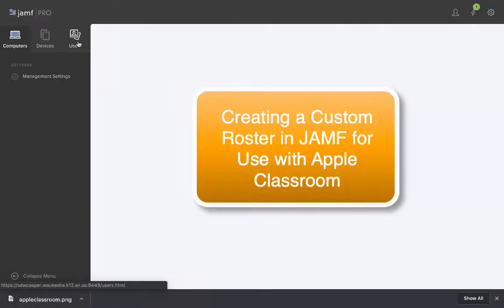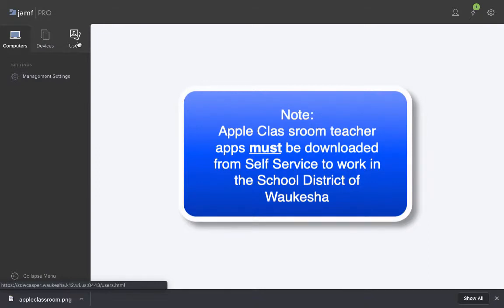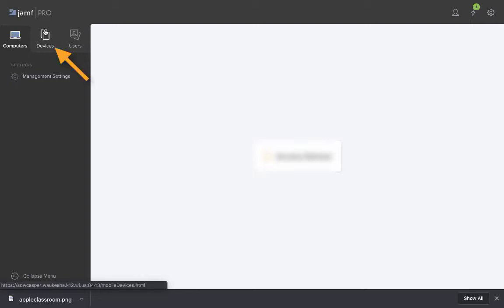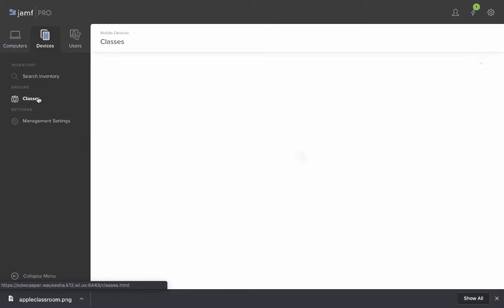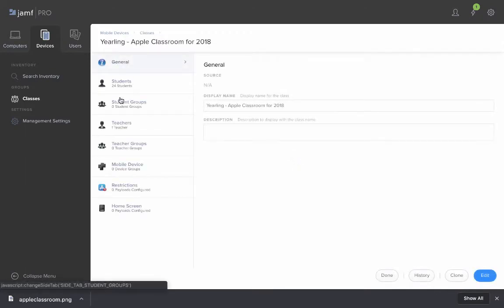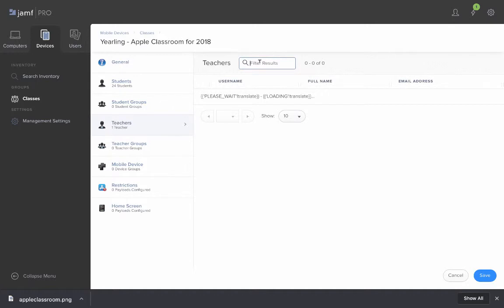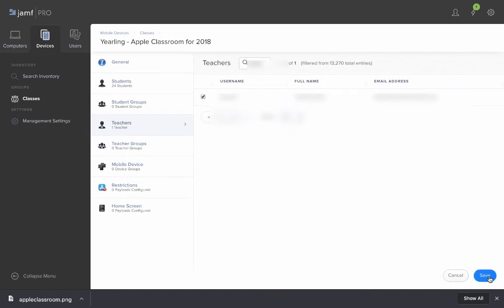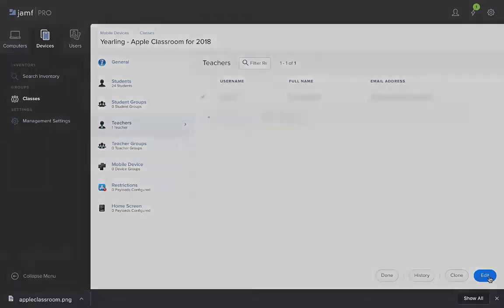Creating Custom Apple Classroom Rosters Using JAMF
This video is for School District of Waukesha staff members who are creating custom rosters to manage students (or other staff members) with Apple Classroom